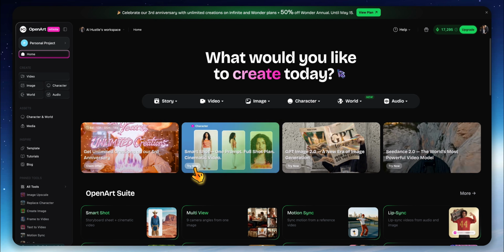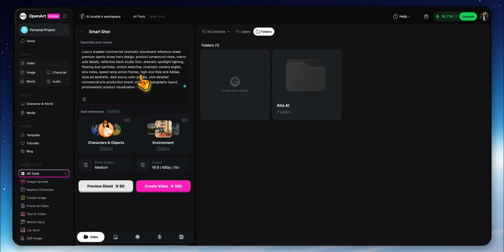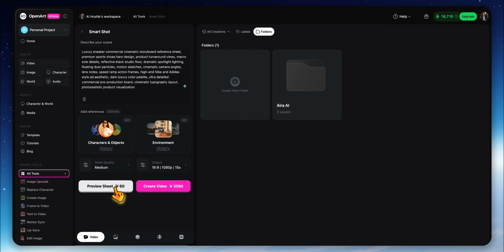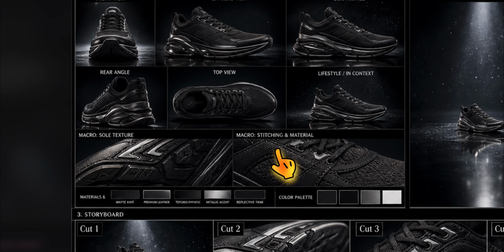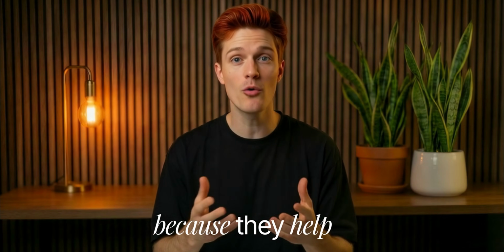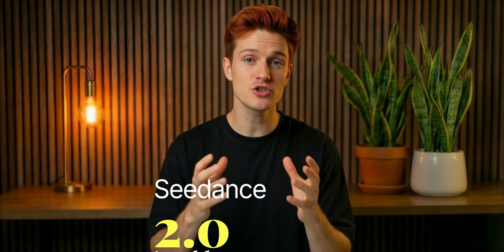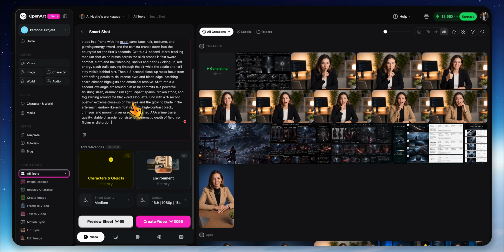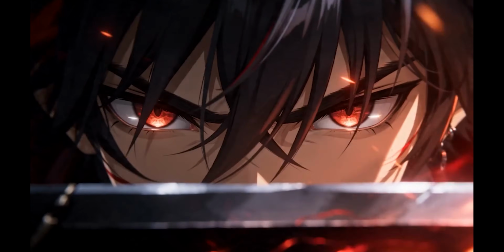I Turned 1 Storyboard into a Full Cinematic Film with Seedance 2.0 | OpenArt Smart Shot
Create full Cinematic AI Films using OpenArt Smart Shot, ChatGPT Image 2.0, and Seedance 2.0.
In this tutorial, I’ll show you how to generate consistent characters, cinematic camera shots, storyboards, product promo ads, anime videos, and full AI cinematic sequences using just one prompt.
This OpenArt Smart Shot workflow automatically creates camera angles, lighting, environments, mood boards, and storyboard scenes before animating them with Seedance 2.0.

In this video, you’ll learn how to use the new OpenArt Smart Shot feature to create high-quality cinematic AI videos without manually generating every single shot. Using ChatGPT Image 2.0 and Seedance 2.0, you can build complete AI-generated commercials, travel films, anime sequences, product advertisements, and cinematic social media content with surprisingly consistent characters and visuals.

👇 ENGAGE WITH THE COMMUNITY:
💬 COMMENT: Which of these top AI tools for content creators will you try first?

Topics Covered:
• OpenArt Smart Shot tutorial
• ChatGPT Image 2.0 workflow
• Seedance 2.0 cinematic video generation
• AI cinematic film creation
• Consistent AI characters
• AI storyboard generation
• AI anime video workflow
• Product promo ad generation
• Cinematic AI camera movement
• One prompt AI workflow

Create a cinematic AI video storyboard with a single prompt. Watch how OpenArt SmartShot automates complex camera angles and lighting.

This tutorial shows you how to streamline your workflow using the new OpenArt SmartShot feature. If you are a creator looking to build a professional AI video storyboard without manual editing, this process is for you. I demonstrate how to generate environments and lighting setups instantly before moving to animation.

After setting up the scene, I use Seedance 2.0 to handle the actual motion. You will see exactly how to bridge the gap between static AI video storyboard generation and finished animation. By the end, you will understand how to combine these tools to produce consistent sequences in minutes.